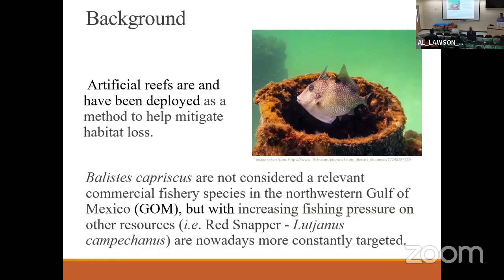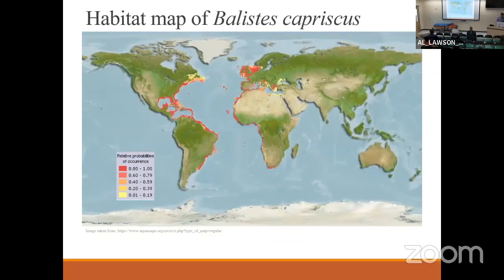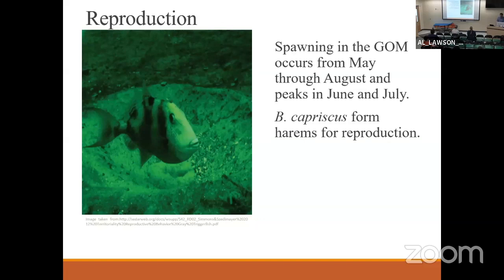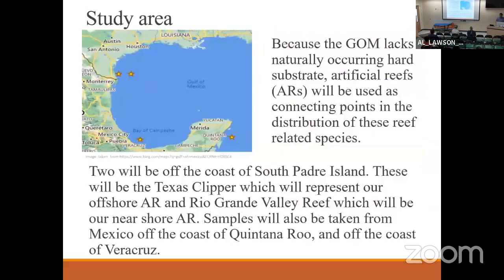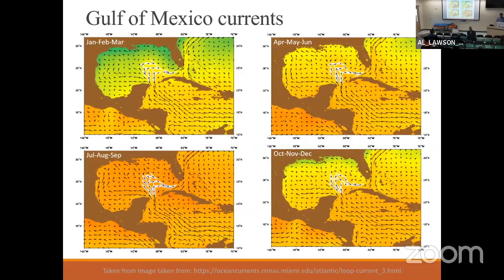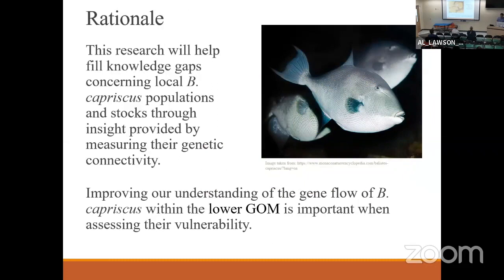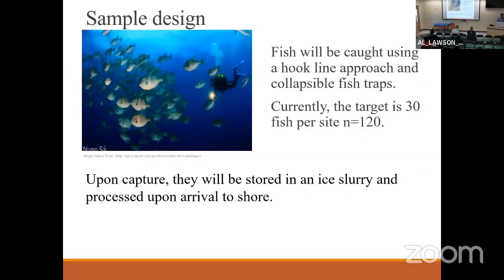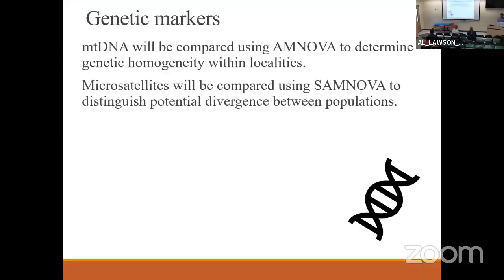NOAA EPP/MSI Forum Phase Two - Jacob Gonzalez - University of Texas Rio Grande Valley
Jacob Gonzalez - University of Texas Rio Grande Valley
Insights to artificial reefs genetics: connectivity and stomach contents e-DNA in Balistes capriscus